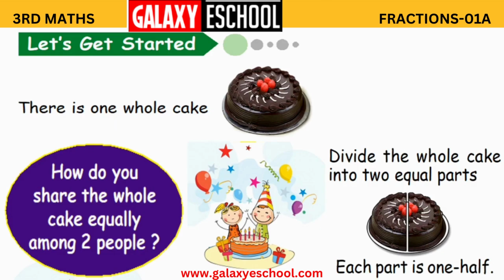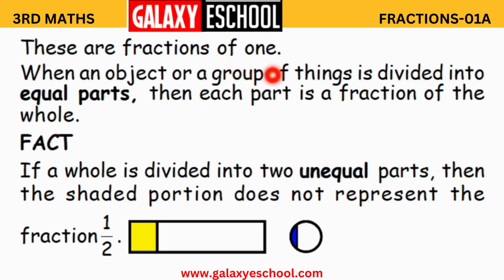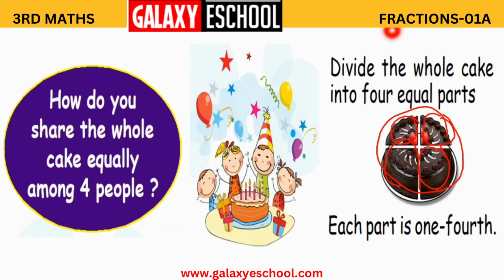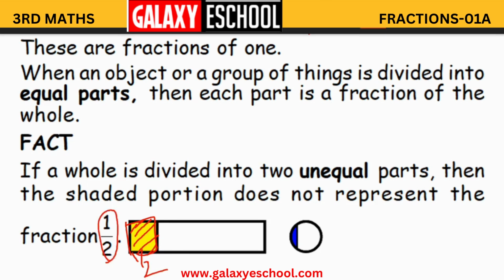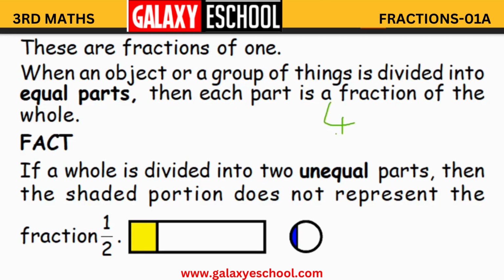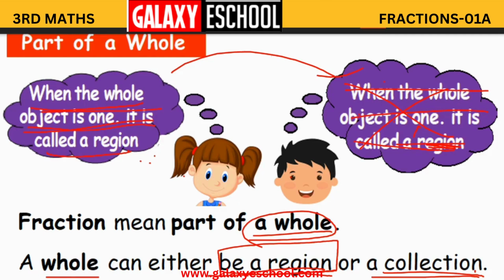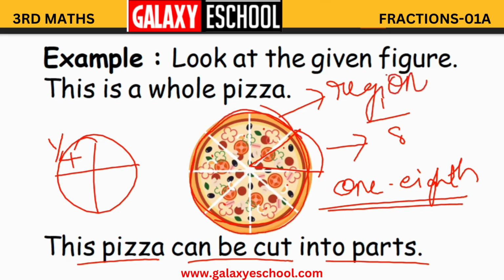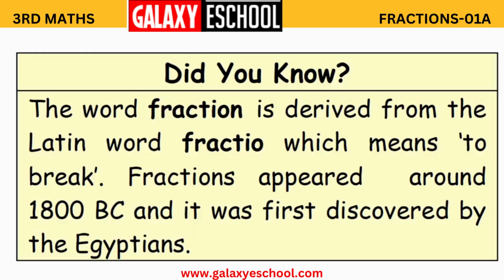3RD CLASS MATHS | FRACTIONS PART 01A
3RD CLASS MATHS | FRACTIONS  PART 01A

✅ What You’ll Learn:

Key concepts of NUMBER | FRACTIONS